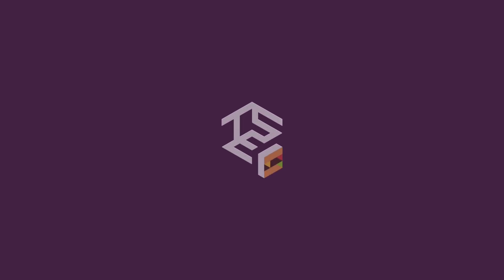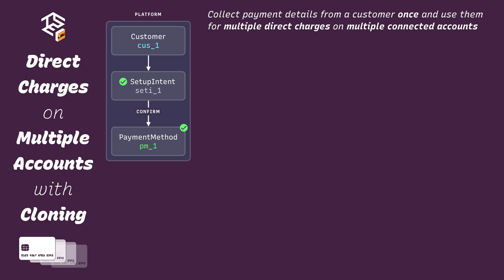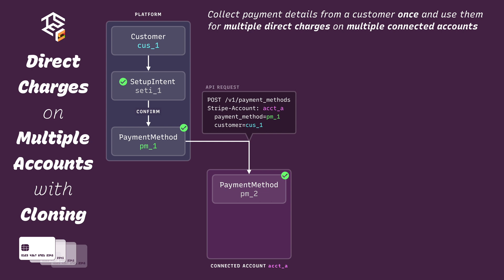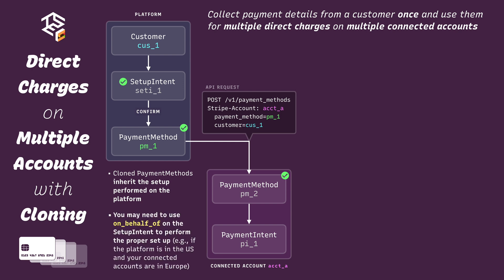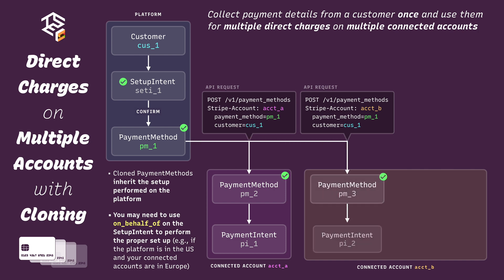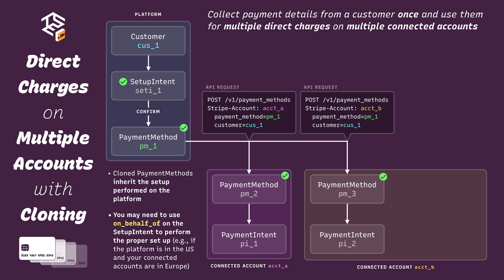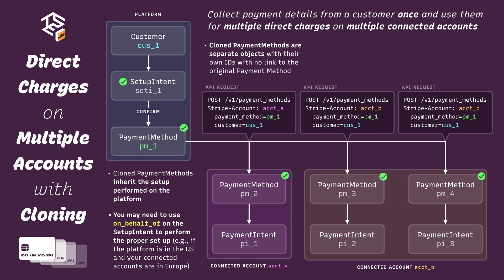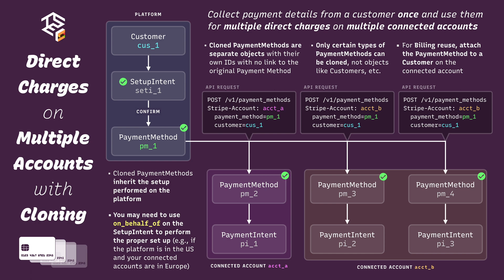🍔 Single Slider: Direct Charges on Multiple Accounts with Cloning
Find out how to collect payment information once and then use it for multiple direct charges across multiple connected accounts with cloning!

### Resources